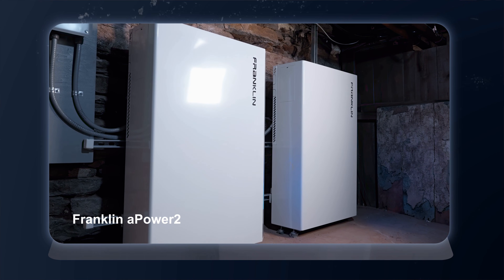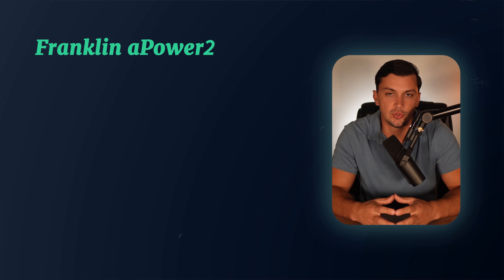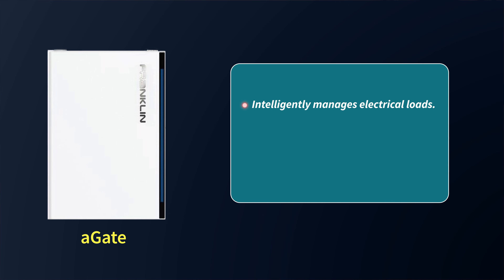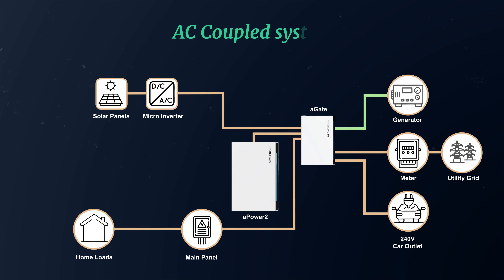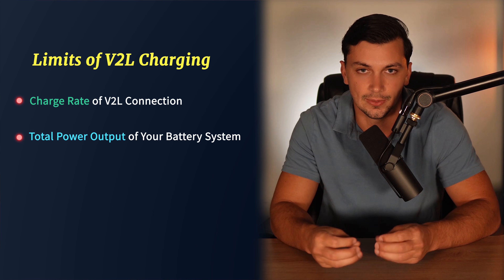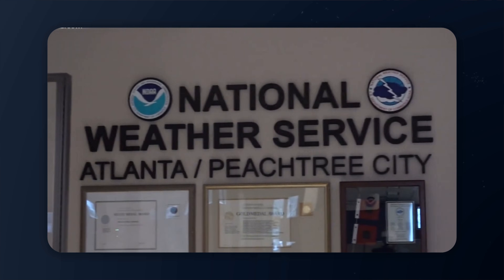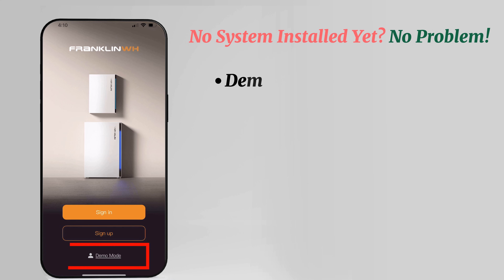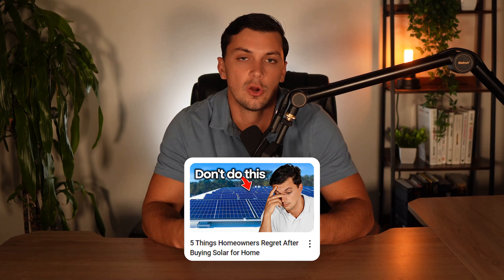Franklin Just Changed Solar Batteries FOREVER (genius new battery)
🏡 Looking for a FREE Solar+Franklin Battery Quote for your home?

Is the Franklin aPower 2 now the BEST solar battery on the market? What are the major upgrades which have been made from the previous version aPower X? In this video, I cover this and much more.

0:00 - Intro
0:28 - Storage Capacity
1:20 - Power Output
2:37 - Black Start Capability
3:18 - aGate
4:03 - Smart Circuits
5:48 - AC-Coupling & Benefits
7:11 - Micro Inverter Benefit
8:10 - Vehicle-to-Load (V2L) Charging
9:14 - Generator Connection
10:52 - Smartphone Application & Software
13:50 - Warranty
15:04 - Pricing
16:26 - Outro